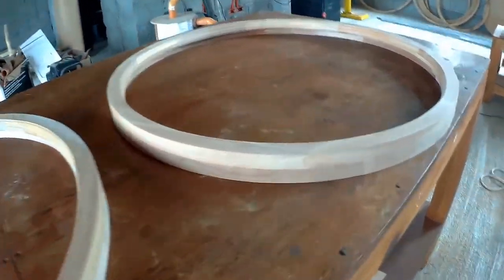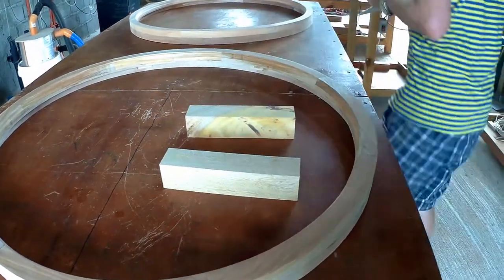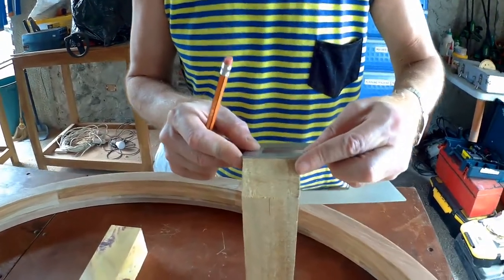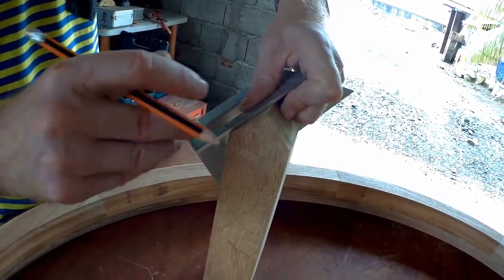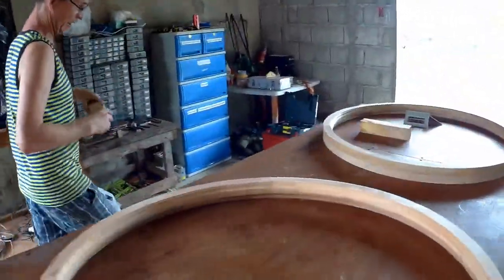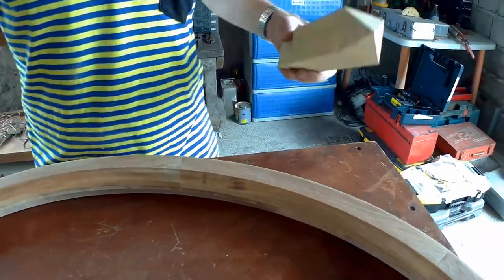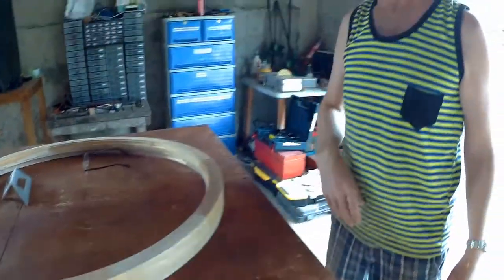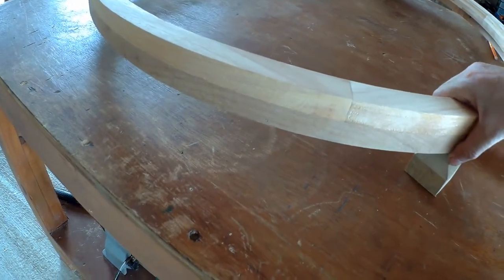How to make Painters Pyramids - Drying Stands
Make up a half a dozen painter's pyramids in 5 minutes from scrap. These are sometimes called drying stands or finishing stands.